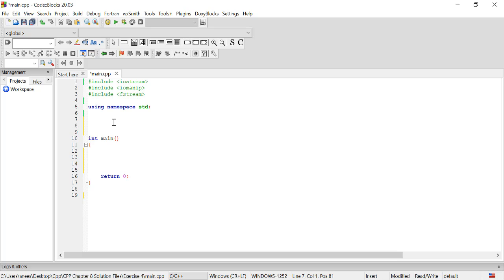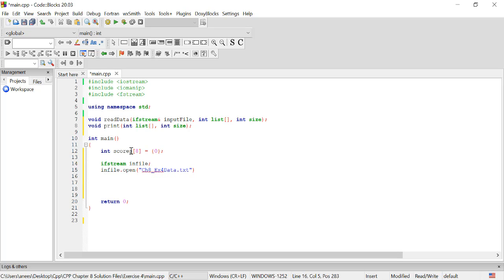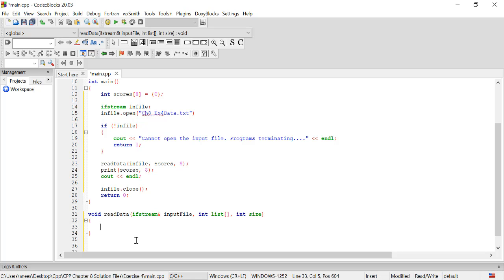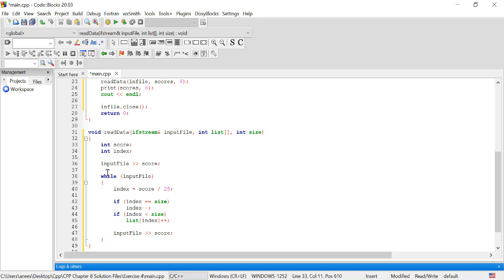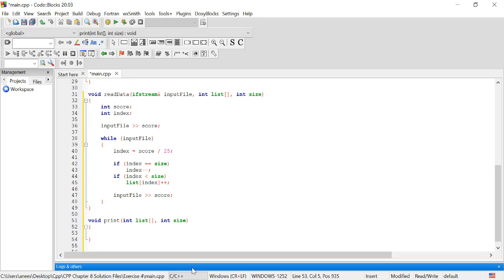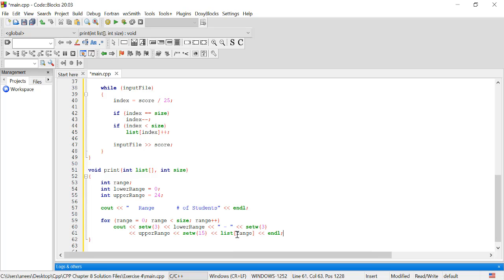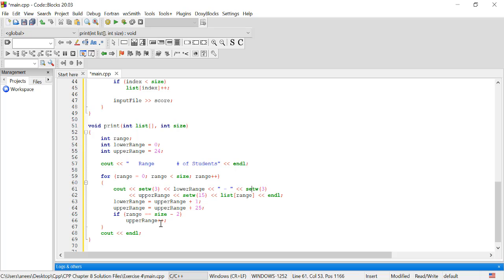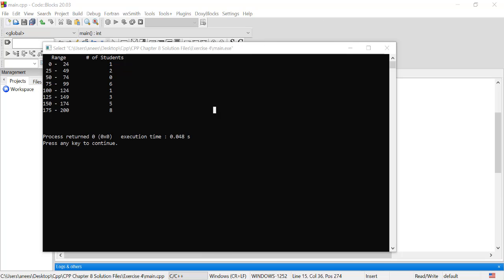CPP Chapter 08_exc_04